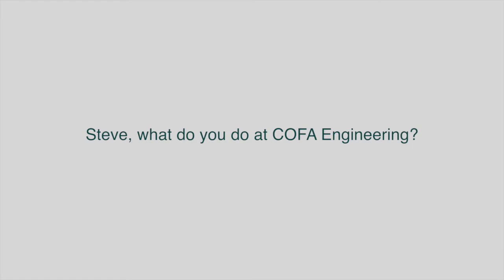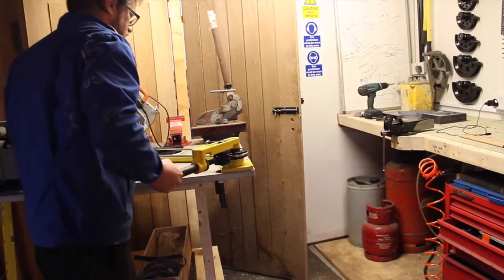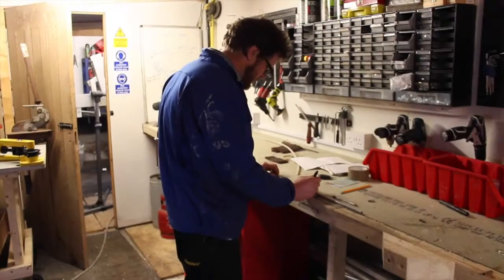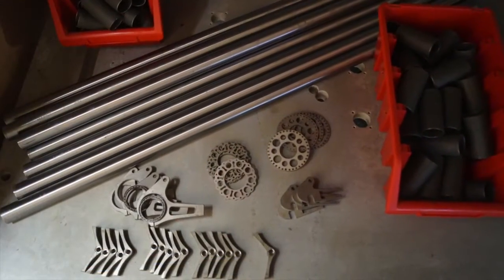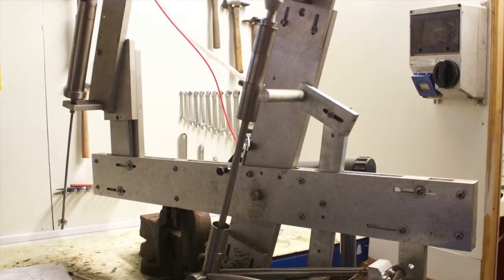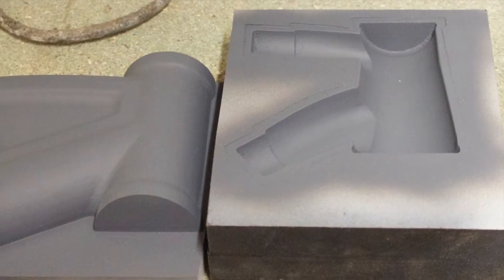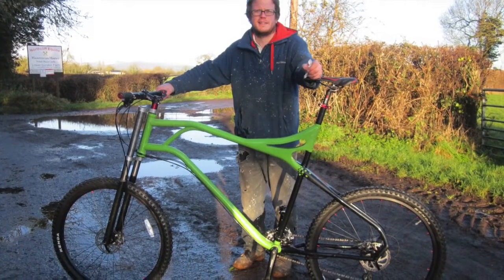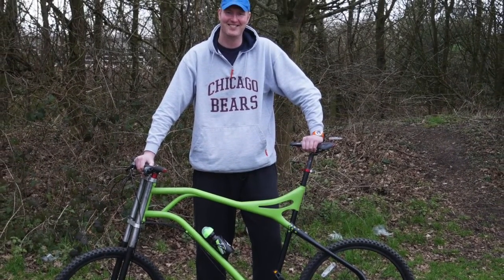Meet The Maker - COFA Engineering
A film profiling the work of Steve Major at COFA Engineering. cofa-eng.co.uk